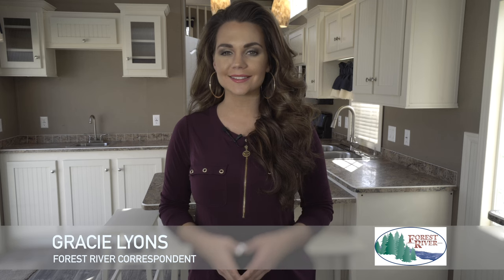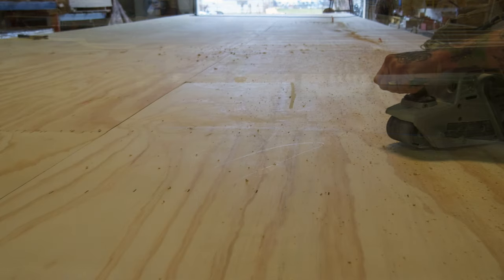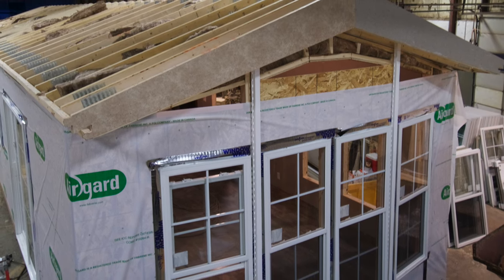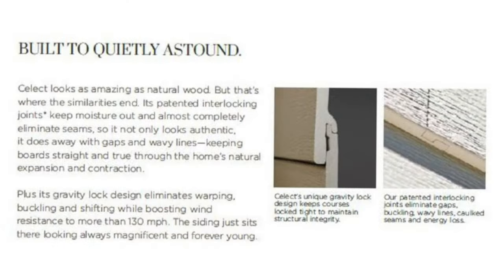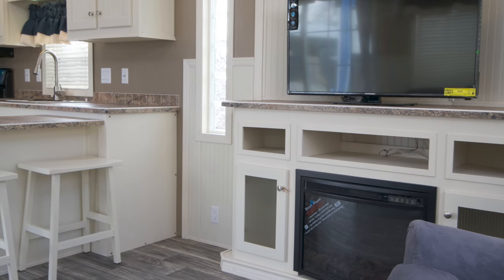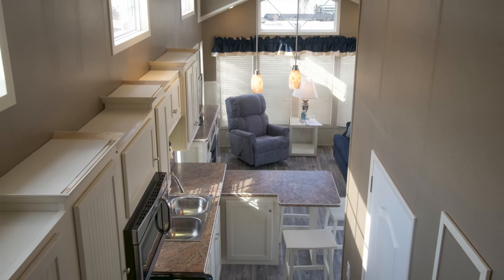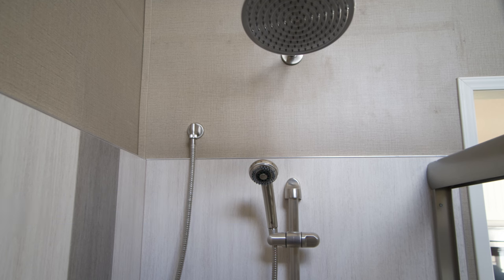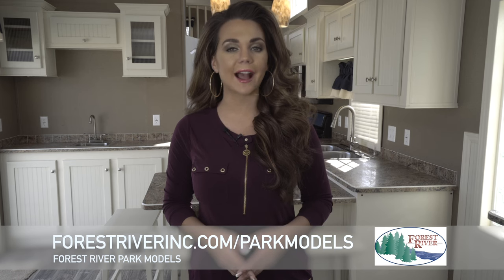2018 Forest River Park Models - Extended Edition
The Forest River Park Models Extended Edition presents an in-depth, full walk-around highlighting all of the features, benefits and competitive advantages. If you would like to view the Forest River Quick Take of this walk-around, please visit us